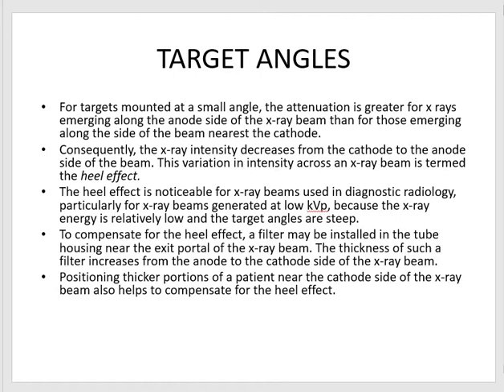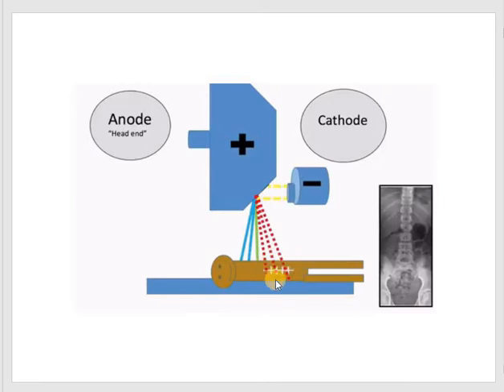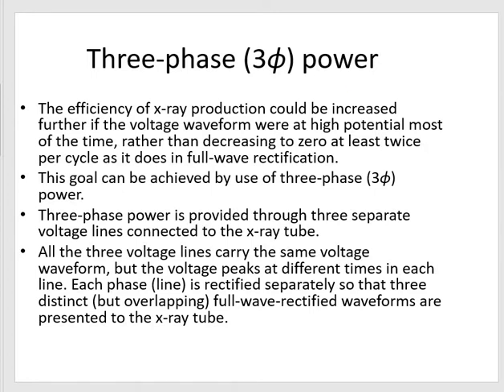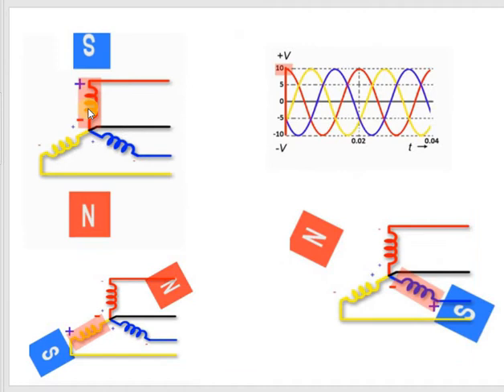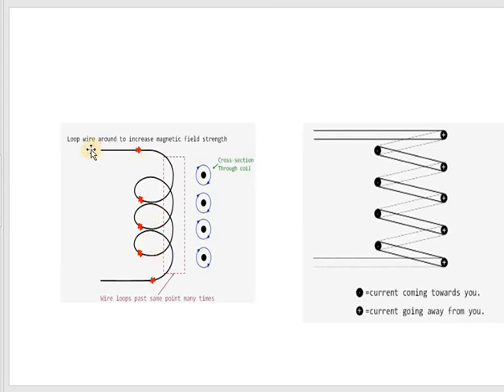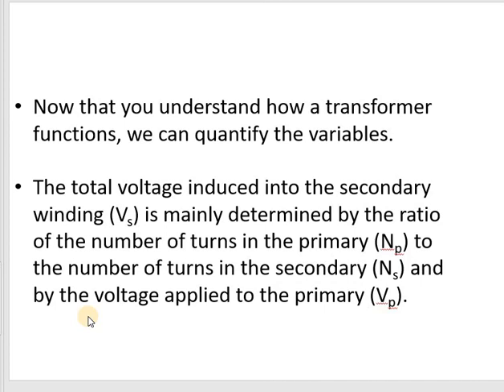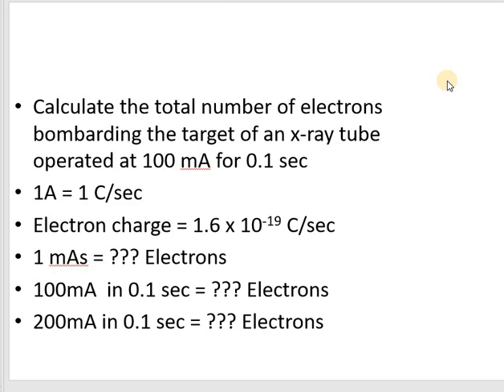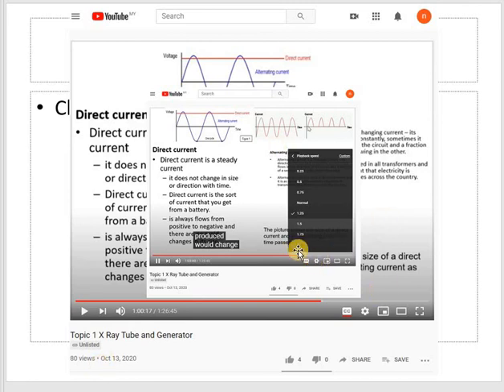Topic 1 X Ray Tube and generator Part II